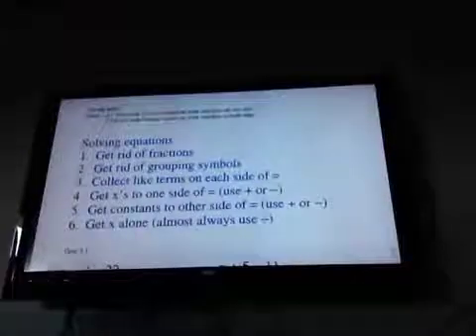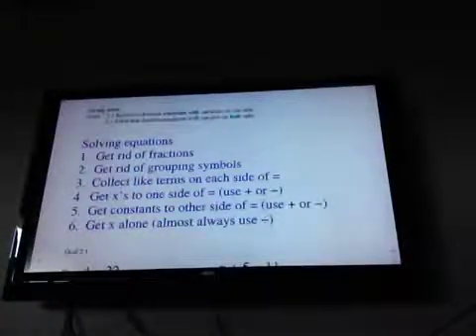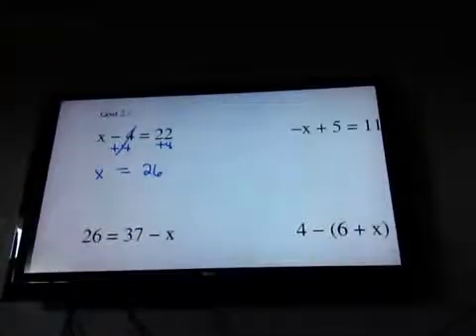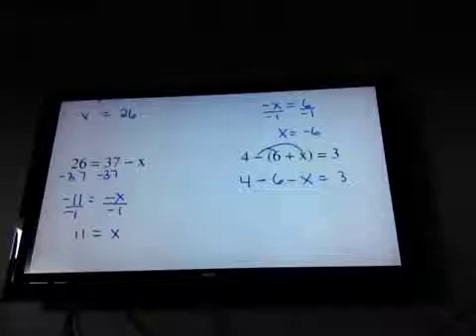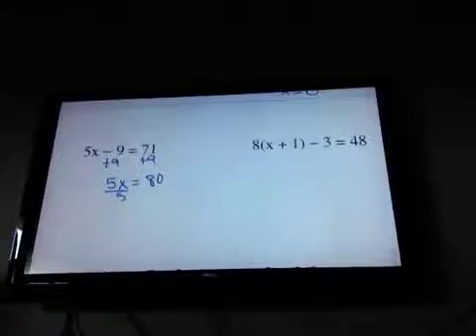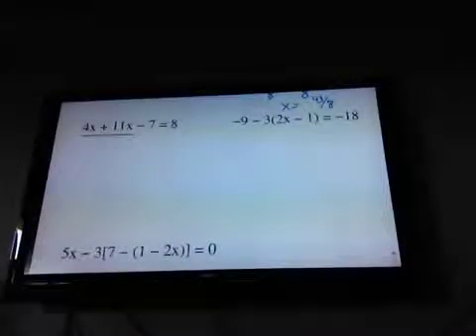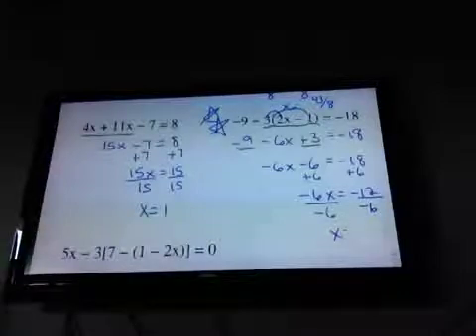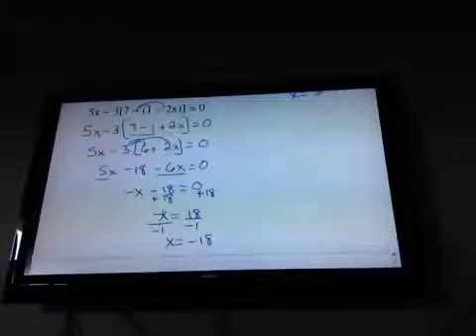Adv Algebra Goal 2.1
Solve non-fraction equations with variable(s) on one side